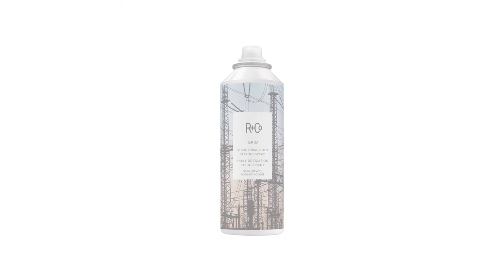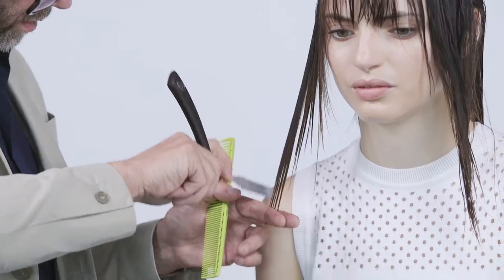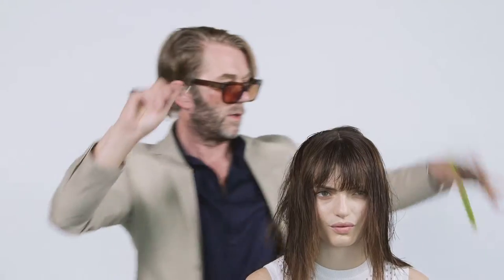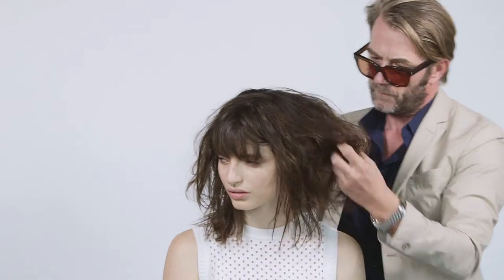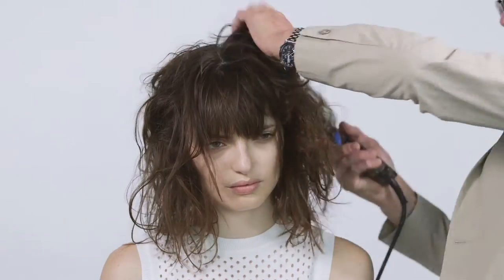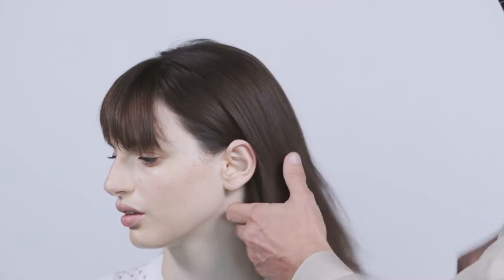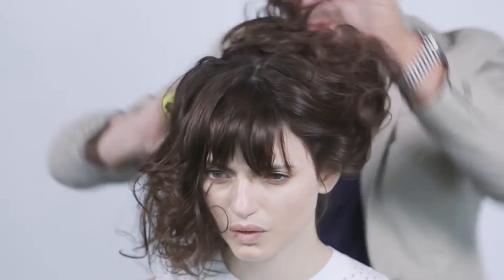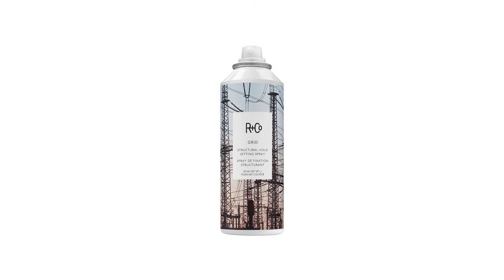R+Co / GRID Structural Hold Setting Spray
Sometimes you want things to go according to plan. If that plan is a controlled style that listens and remembers, GRID will help you stay the course. This lightweight setting spray helps hair get into formation – it adds style memory to lay the foundation for long-lasting blow outs or curling iron sets, protects from heat and keeps frizz and flyaways locked out. // Good for: Long lasting styles no matter what type of hair you have; Moisturizing and nourishing while keeping your style intact. // How to: Shake well. Spray evenly on damp hair before styling, then blow dry. Flat-iron or curl if desired. For the best, most-structured results, use only when styling with heat. [...]